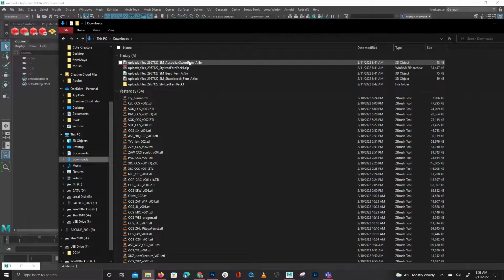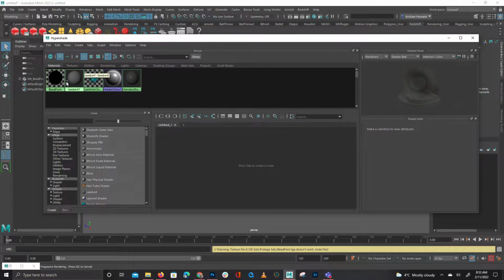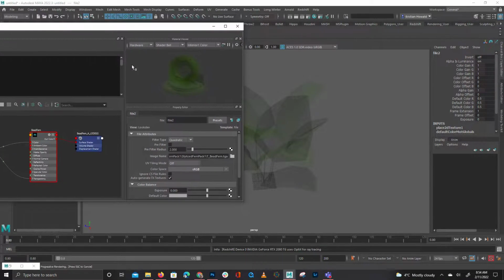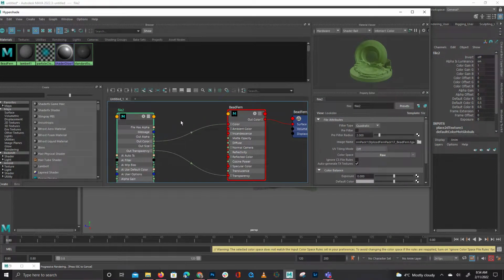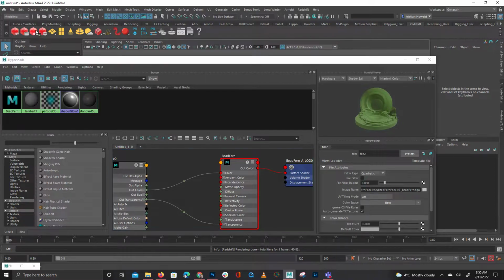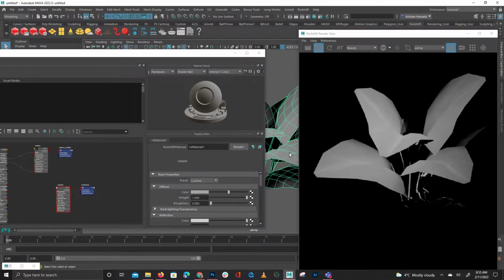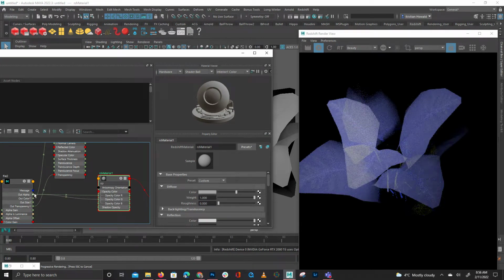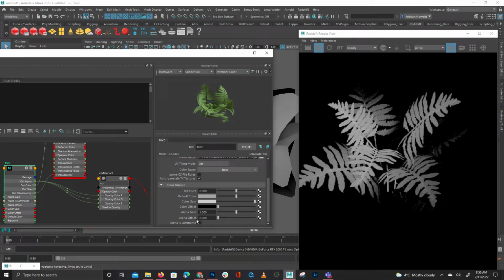Connecting a Targa Files Alpha to Redshift and Maya Materials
This questions came up on how to connect the alpha from a 24bit tga file to materials in Maya. FYI. you can keep sRGB on:)